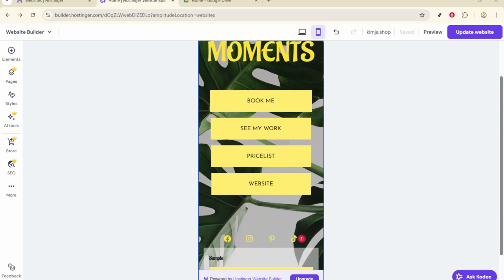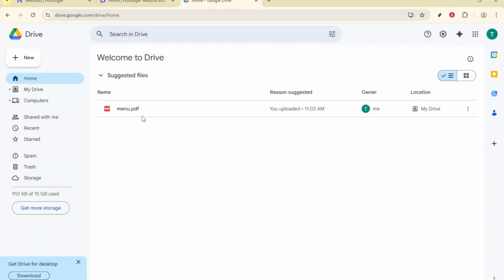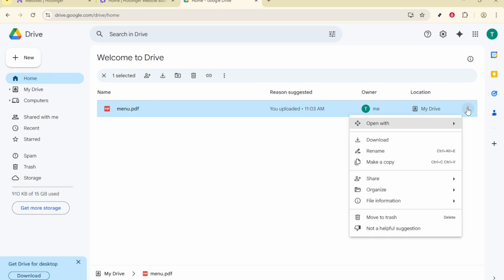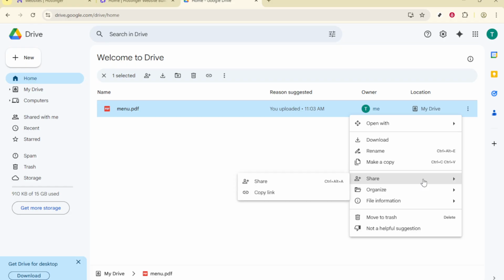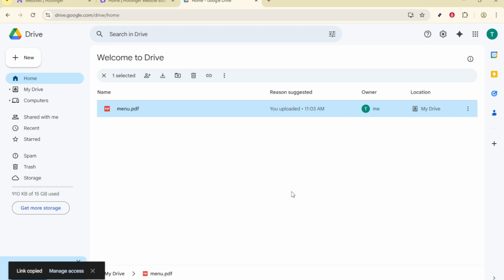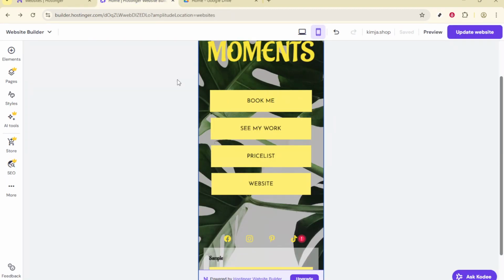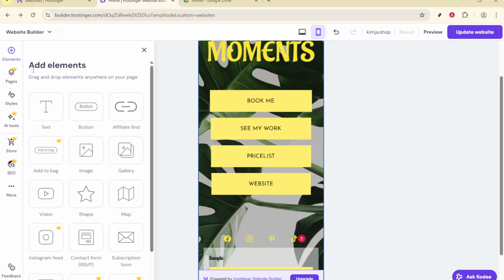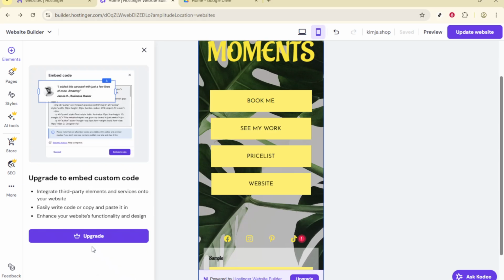How to Add PDF in Hostinger Builder [2025 Guide]